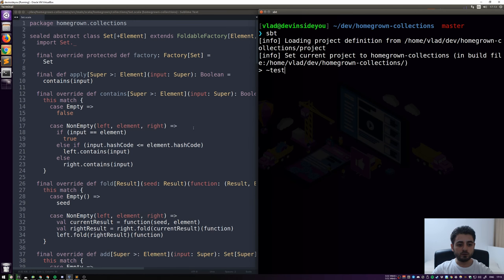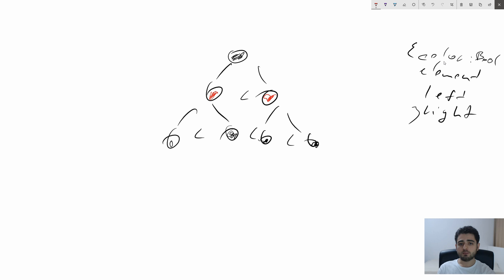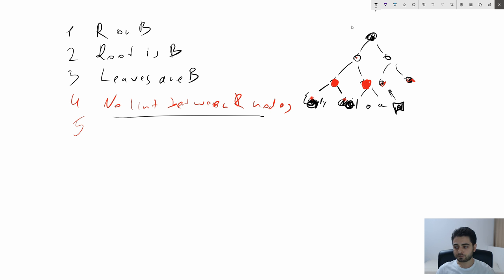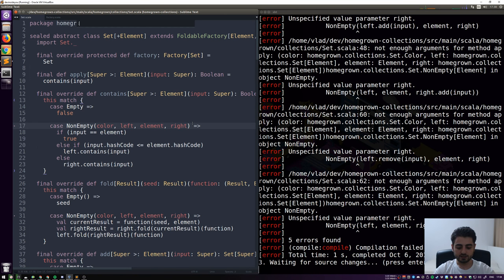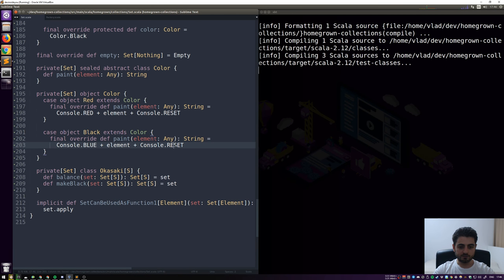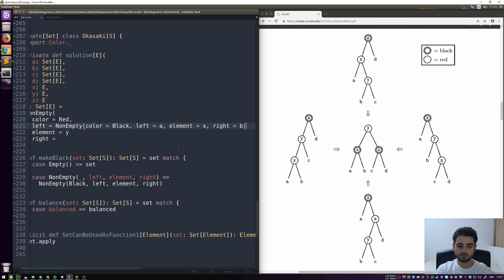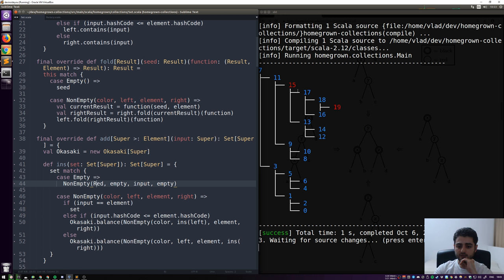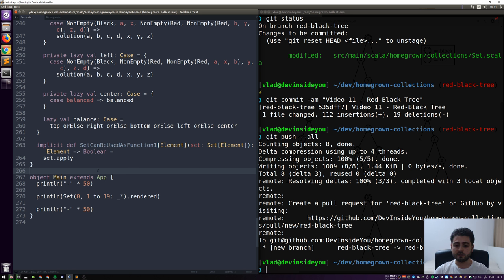Homegrown Scala Collections - Part 15 - Red-Black Trees (inspired by Chris Okasaki's paper)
In this video we are going to balance the binary search trees backing our Sets by implementing Red-Black trees based on the famous paper called: "Red-black Trees in a Functional Setting" by Chris Okasaki.

The "Deletion: The curse of the red-black tree" by Kimball Germane and Matthew Might is here: